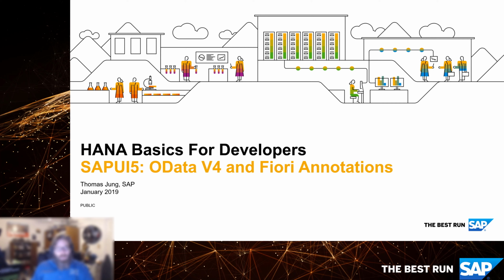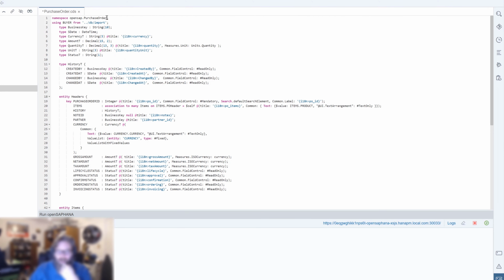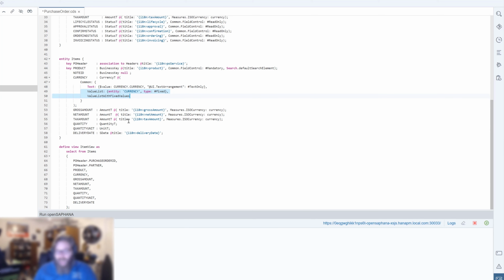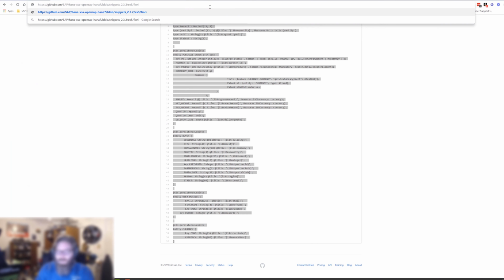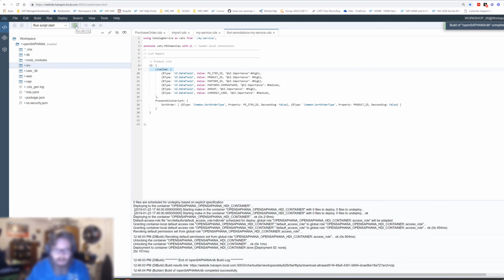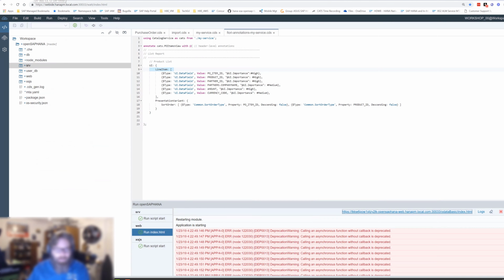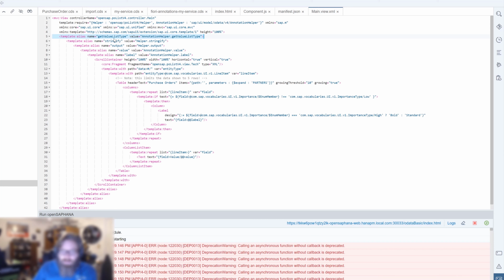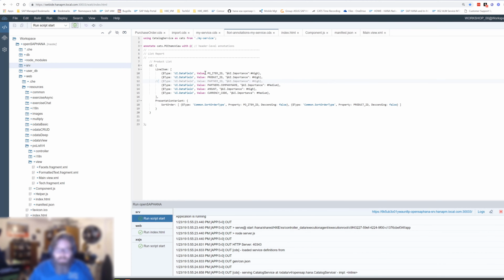SAP HANA Basics For Developers: Part 10.10 SAPUI5 OData V4 with Fiori Annotations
With the OData V2 services based upon XSODATA, we were able to do some dynamic things in the UI based upon the metadata (such as column headers of tables).  But with OData V4 and the new SAP Cloud Application Programming Model based services, we have much larger range of metadata which can be defined via CDS annotations that is expected by Fiori based applications.

These new features allow us to define nearly everything about the UI (value helps, sort options, columns for output, etc) in a declarative way within the CDS files.